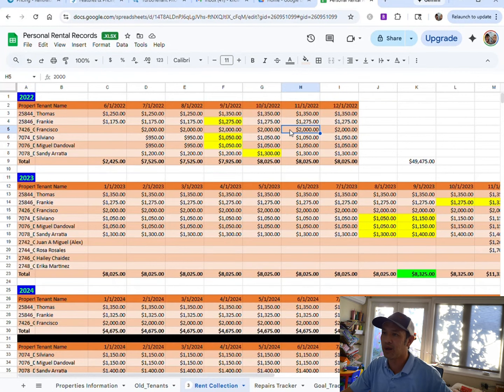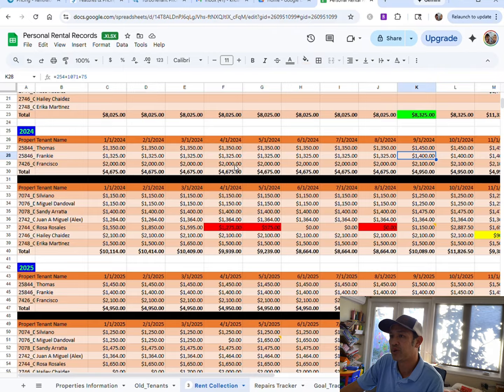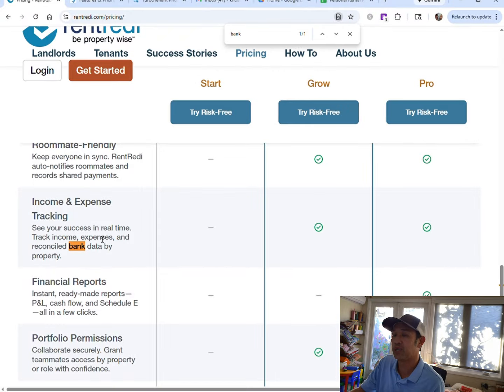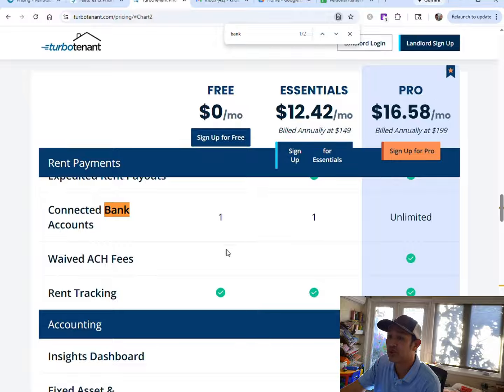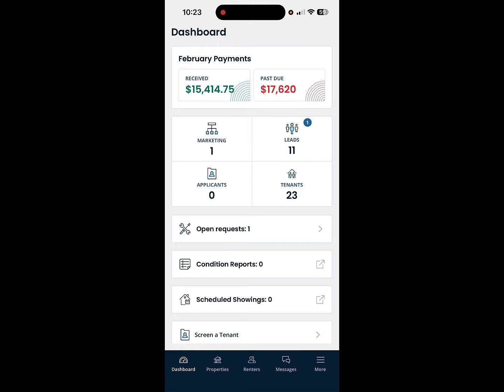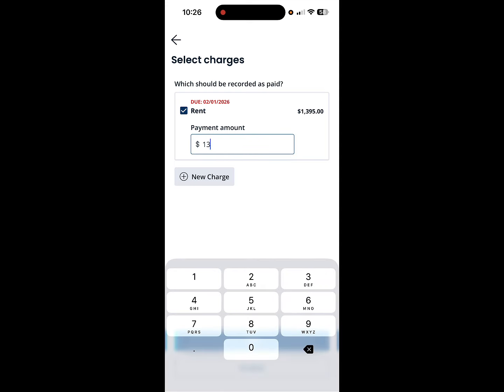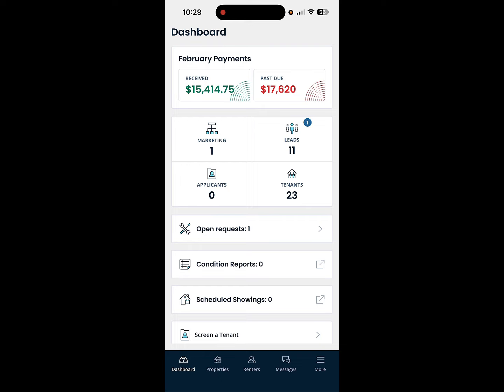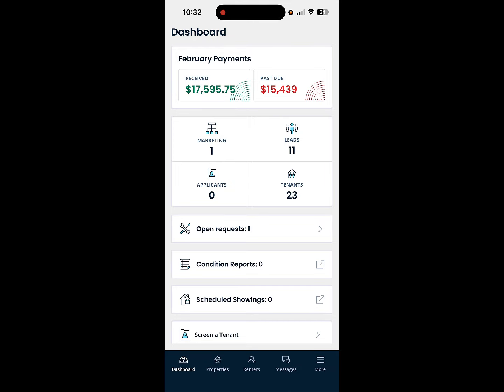Property Management Software I Use (TurboTenant)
Goodbye Spreadsheets! Why I Switched to TurboTenant 🏠
Are you still tracking rent payments in Excel? I was too, until I realized there was a much better way. In this video, I’m breaking down my transition from manual spreadsheets to TurboTenant and why it’s been one of the best moves for my property management workflow.
I’ll walk you through the features that sold me, how the transition went, and the specific tools that save me hours every month.
What we’re covering:
• The Breaking Point: Why Excel stopped working for my rentals.
• The Switch: How easy (or hard) was it to move my data?
• Mobile Magic: My favorite part—using the phone app to record rent payments on the go.
• No More Chasing Rent: How I use automated reminders to keep tenants on track.
• The Verdict: Is it worth it for small to mid-sized landlords?
If you’re tired of manual entries and want to professionalize your landlording game, this video is for you!